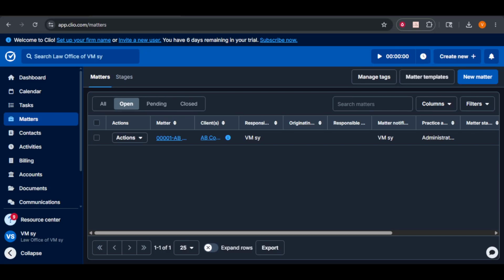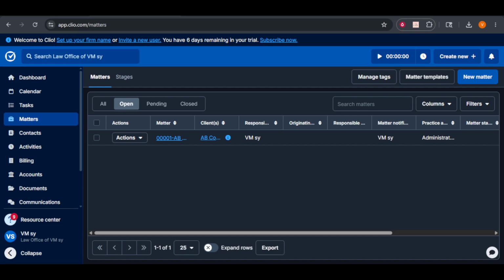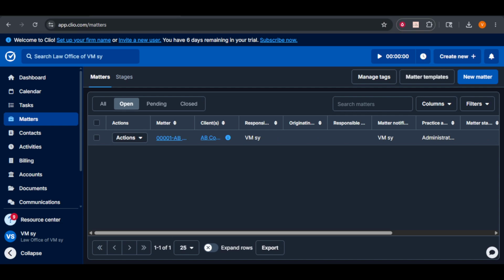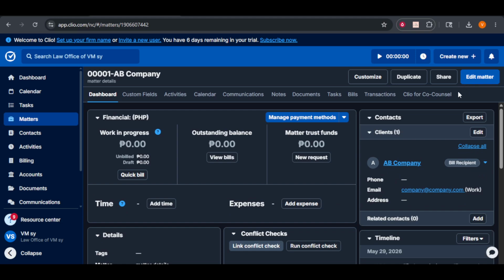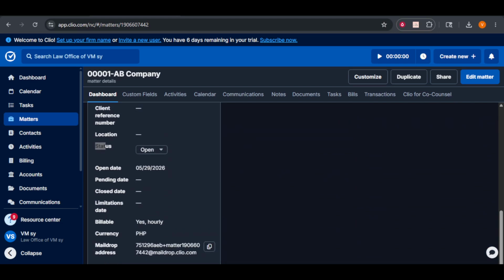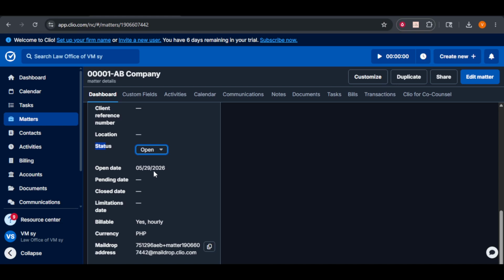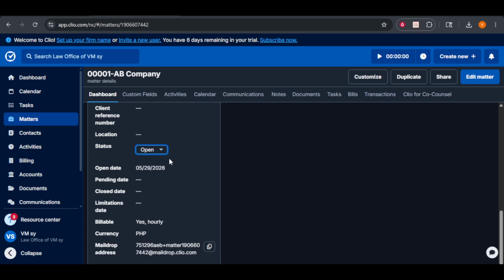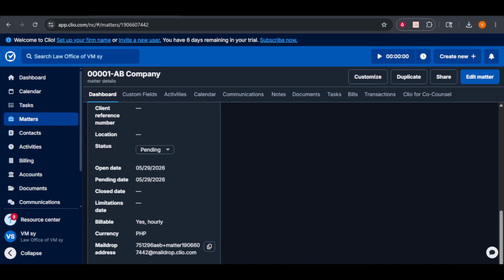How to Change Matter Status in Clio Manage (Complete Guide)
In today’s software tutorial, we will explore the essential steps for changing matter status in Clio Manage, a comprehensive practice management solution. Whether you are a new user or looking to refine your skills, this video will guide you through the process with clarity and precision.

As you follow along, you will learn how to effectively update your matter statuses, which can help streamline your workflow and improve productivity within Clio Manage. Watch till the end to ensure you master this important feature and enhance your practice management capabilities.